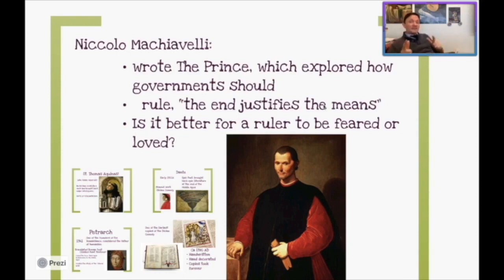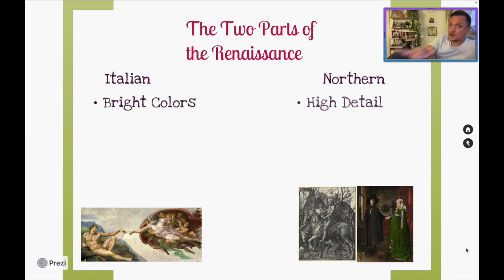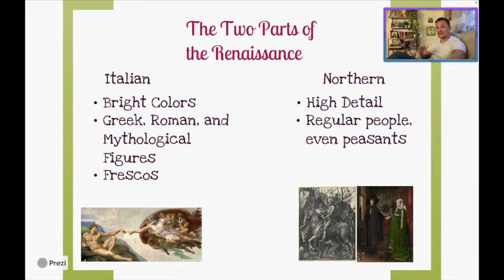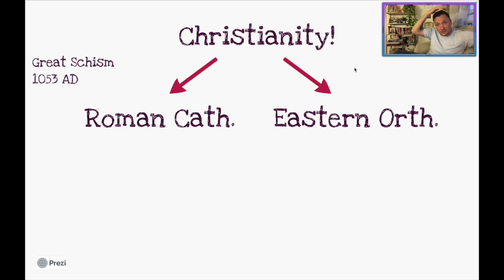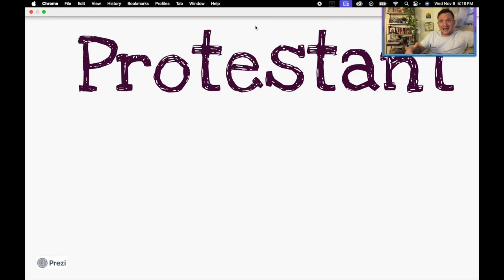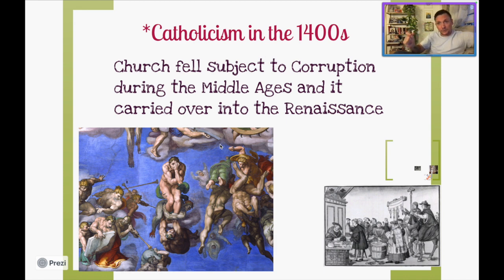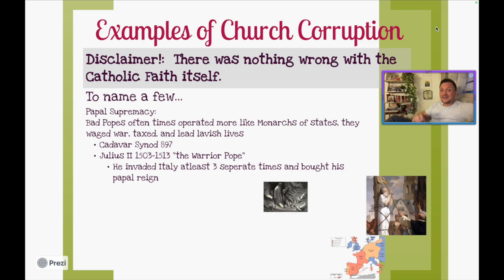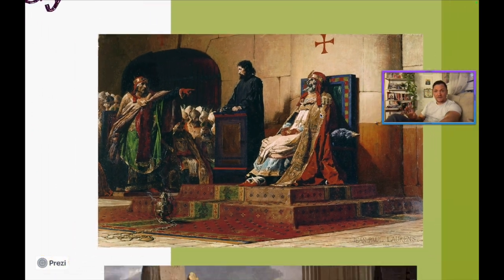Hnrs Flip #23 Wrapping up the Renaissance and beginning the Reformation